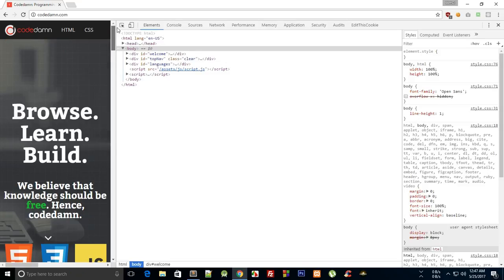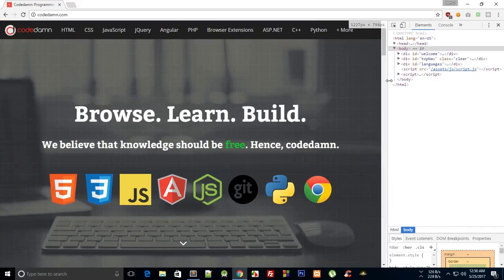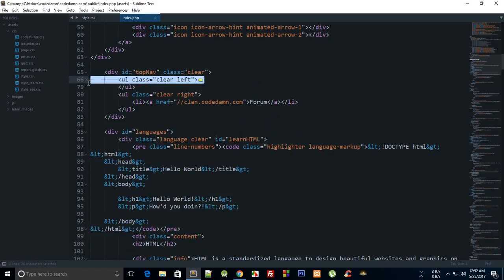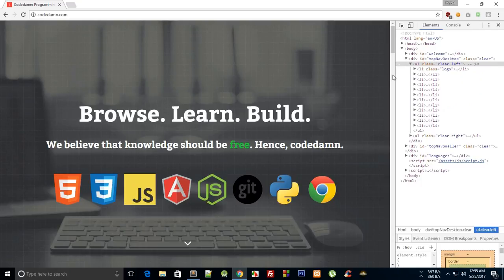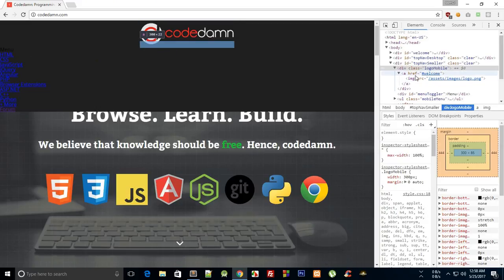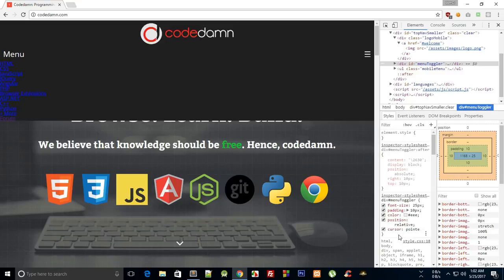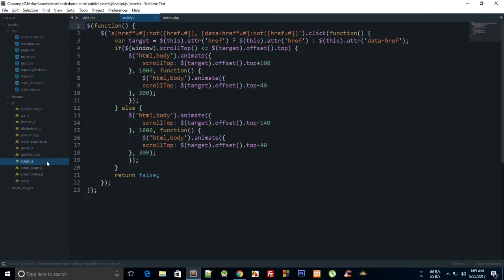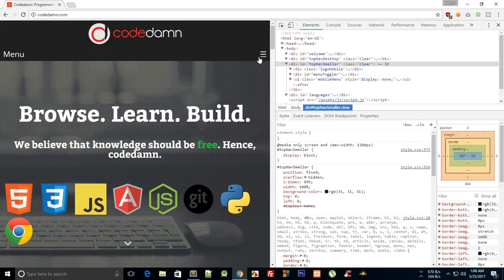Responsive Web Design Tutorial 3: Making Header Responsive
Learn how I made header of the main codedamn.com site responsive and how you can too.